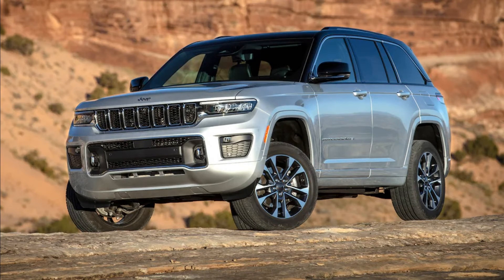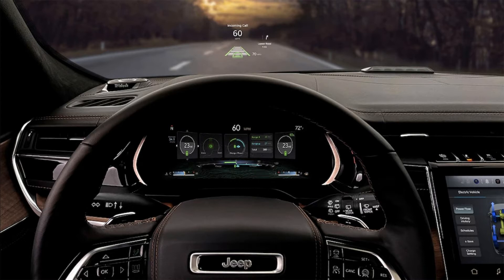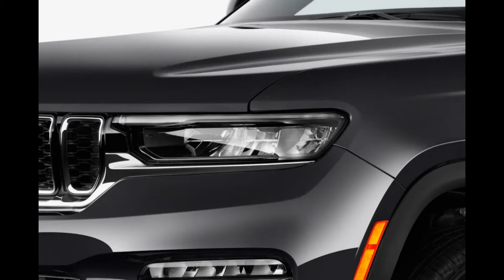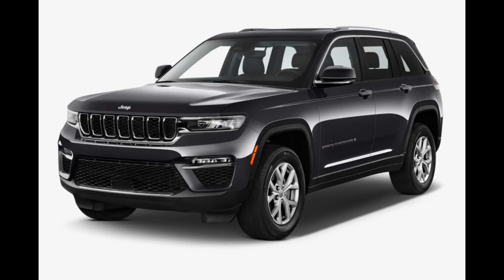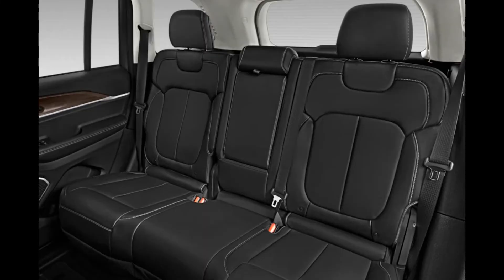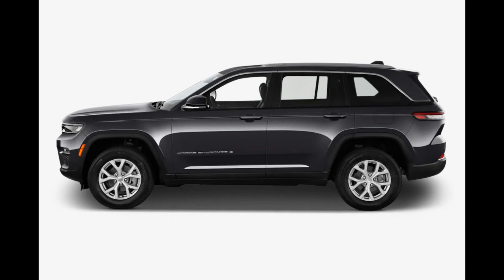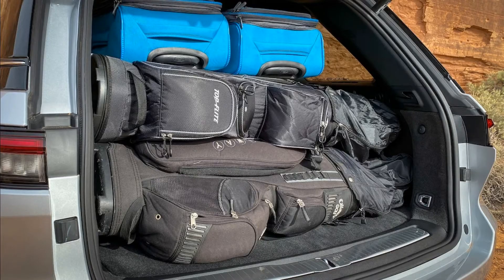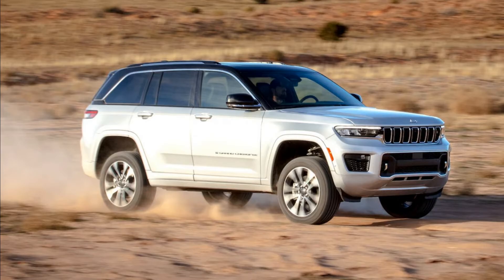The 2023 Grand Cherokee. Luxury cars. "The latest car models" best selling cars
The 2023 Grand Cherokee is available with two engines, both of which are hitched to an eight-speed automatic transmission.
The base 3.6-liter V-6 makes 293 hp and 260 lb-ft of torque, which is a healthy power output for the class. Rear-wheel drive is standard, and a basic all-wheel-drive system is optional. Fuel economy starts at 19/26 mpg city/hwy.
Overland, Summit, and Summit Reserve trims have the option of upgrading to a 5.7-liter V-8 cranking out 357 hp and 390 lb-ft. The V-8 is only available with one of Jeep's formidable 4WD systems, and fuel economy sinks to 14/22 mpg. The V-8 is the best choice for towing with a maximum capacity of 7,200 pounds.